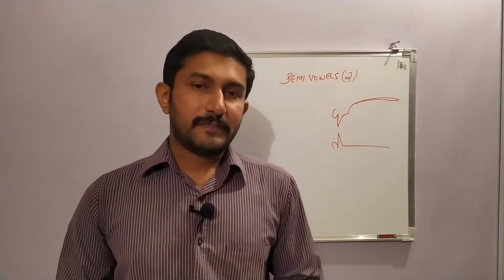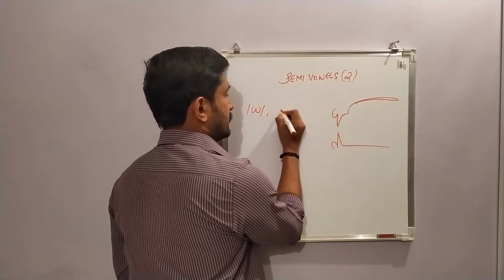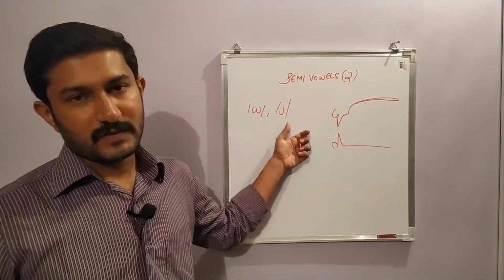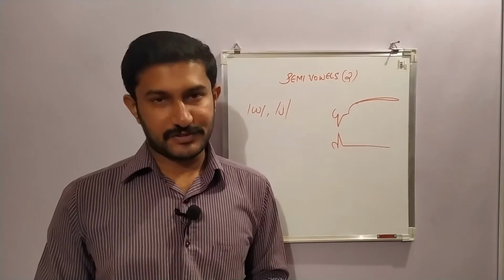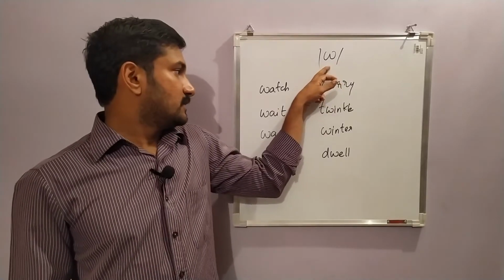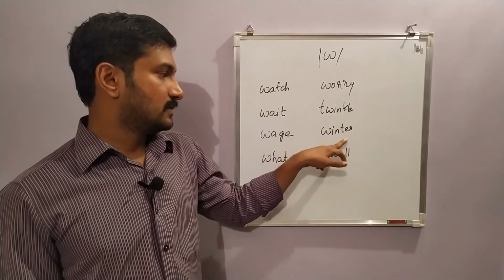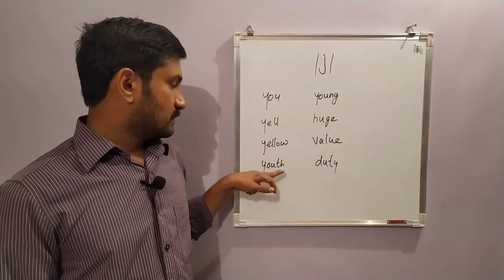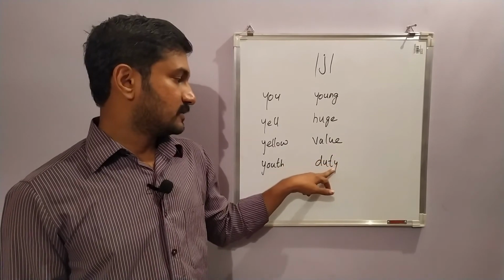Communicative English video on Semivowels in English/ English Online Teaching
Academic video describing the organs involved and manner of articulation of semivowels in English for Indian learners